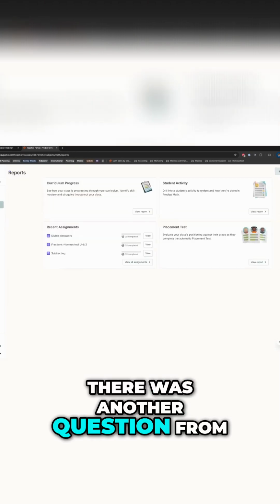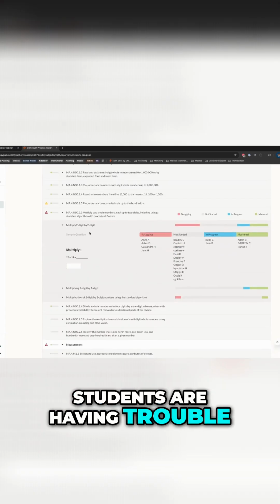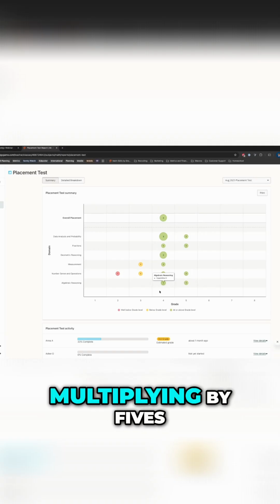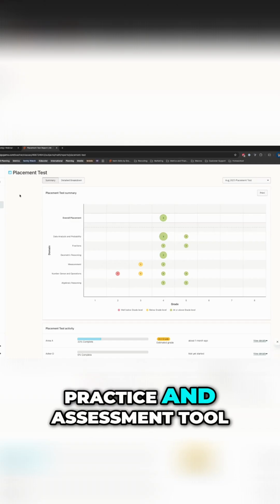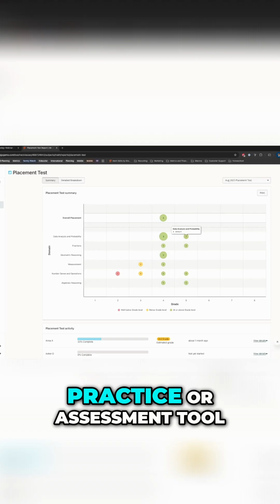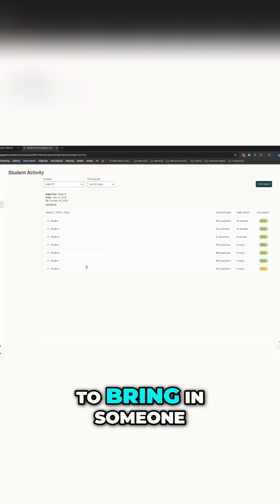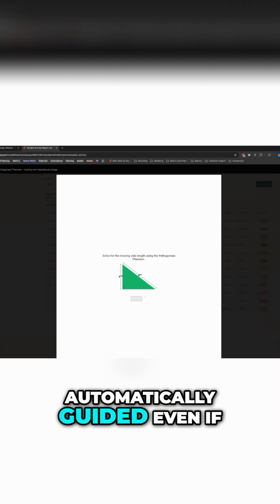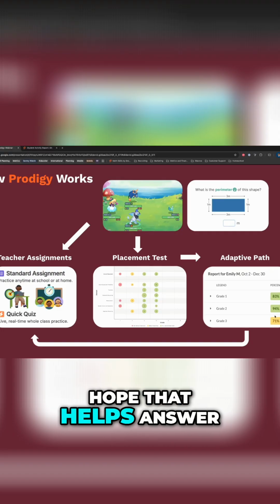Prodigy Math: Boost Kids' Skills & Make Learning Fun!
Explore Prodigy Math Game! This short covers manipulatives, curriculum reports, adaptive learning, & effective homeschooling/tutoring strategies. Plus, a Q&A session at the end to answer all of your questions!